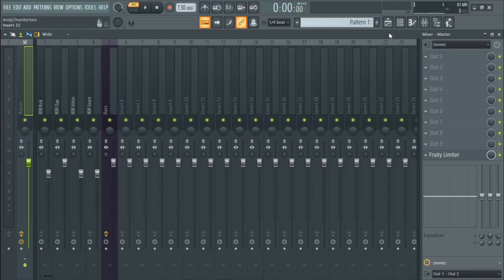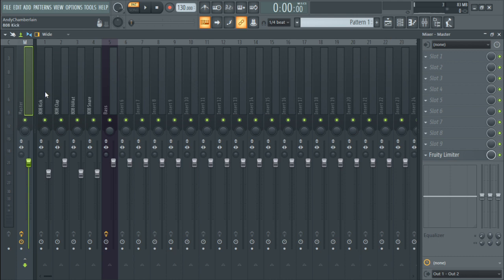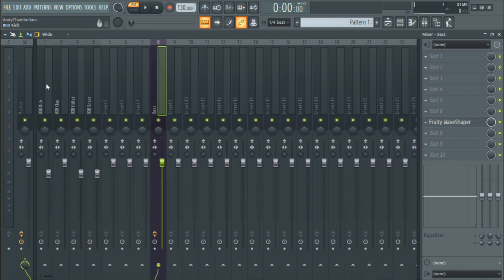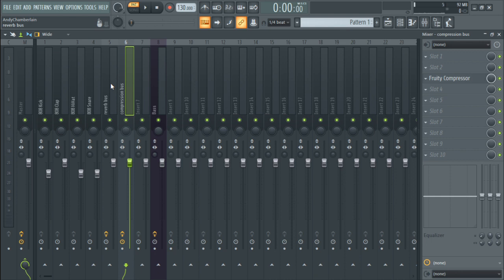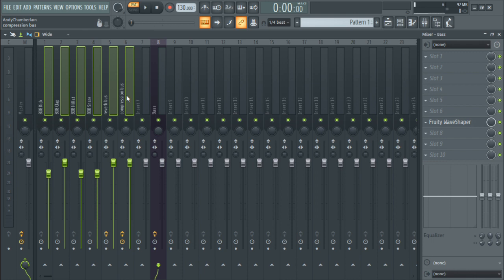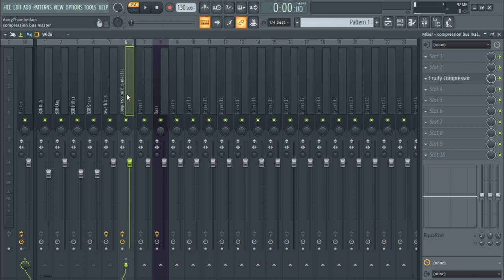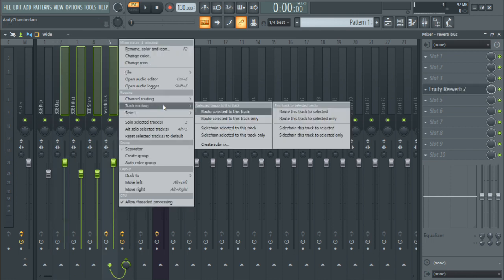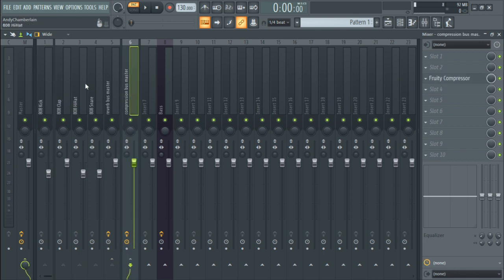How to use SUBMIXES to streamline your workflow in FL Studio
Super useful for: integrated vocals, drums, and any other time you want to control a large group of mixer tracks all together but not ALL mixer tracks.

Hooray